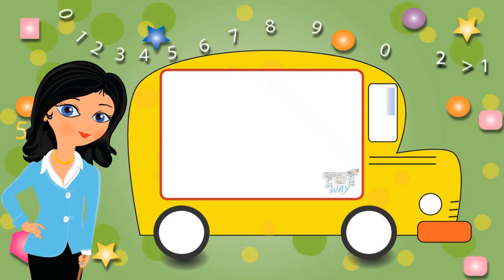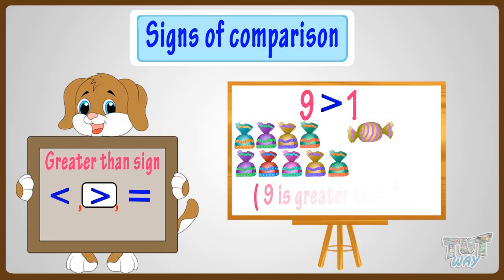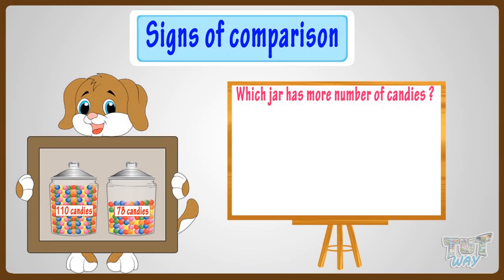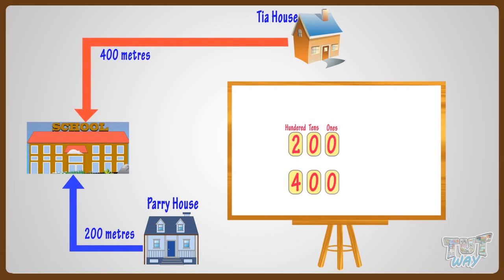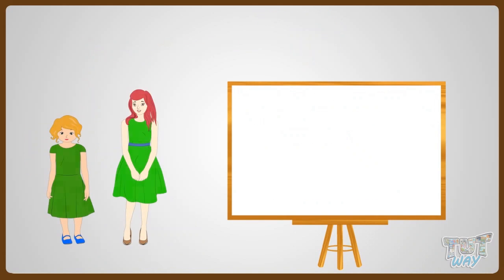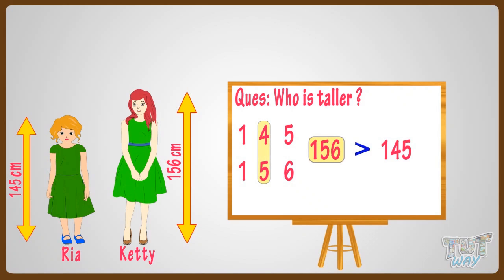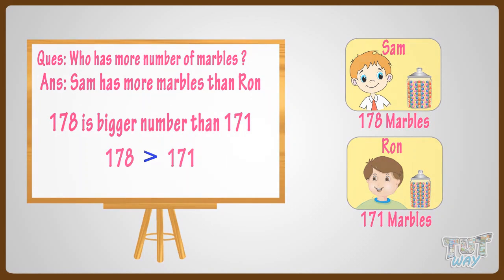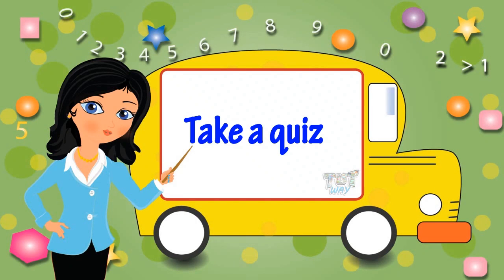Comparing Numbers – Using Signs | Math | Grade-2,3 | Tutway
Enjoy learning :)

This video teaches a lesson on comparing numbers and ordering them in increasing order or decreasing order.
It also teaches how to use comparison signs for lesser than, greater than and equal sign.